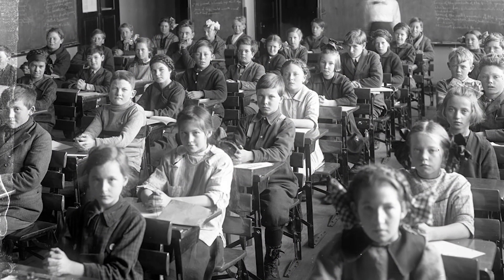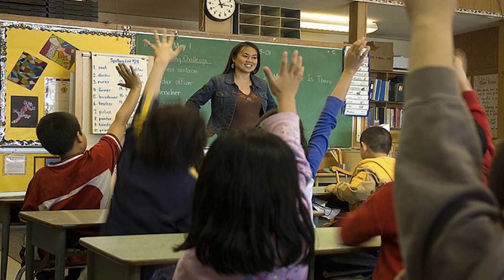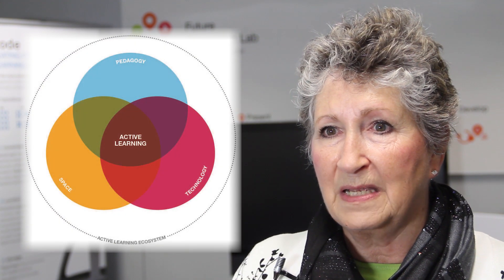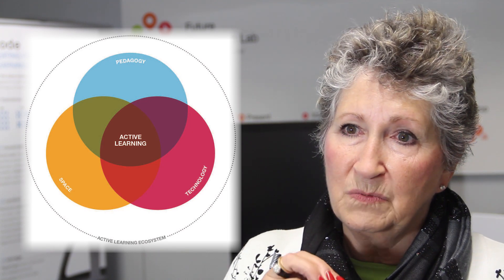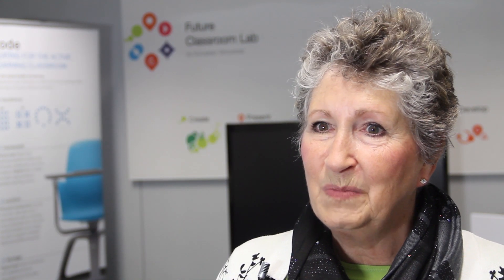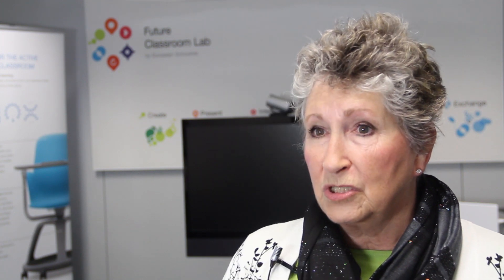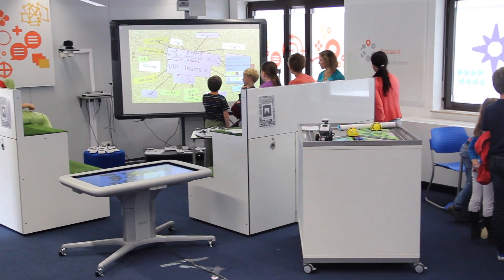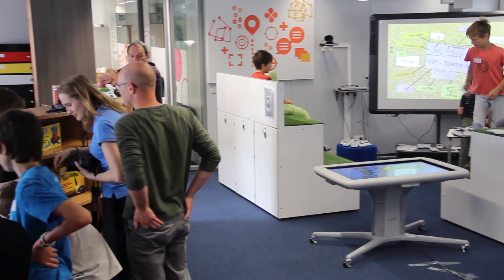Future Classroom Lab Interview Series #12 - Dr. Lennie Scott-Webber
Dr. Lennie Scott-Webber, Director of Education Environments at Steelcase Inc., talks about design resolutions that empower learning. See the interview to find out how evidenced-based design methodologies and knowledge of how we learn can be used to create better learning environments.